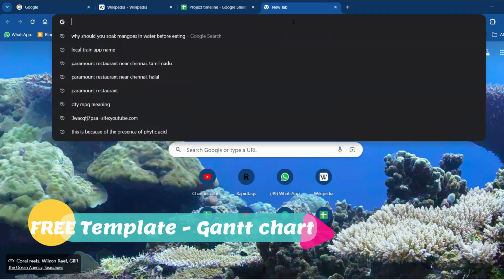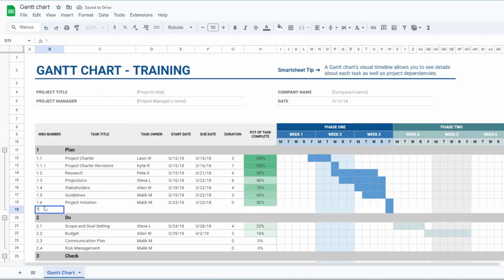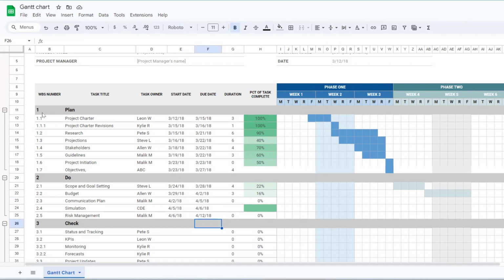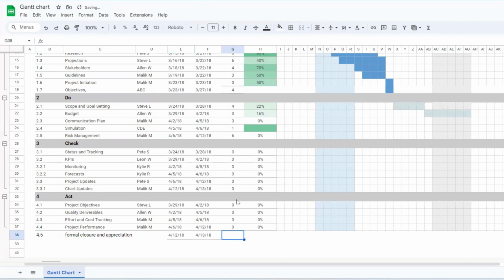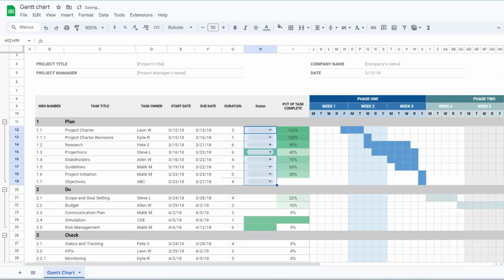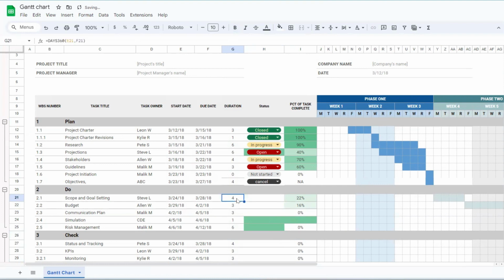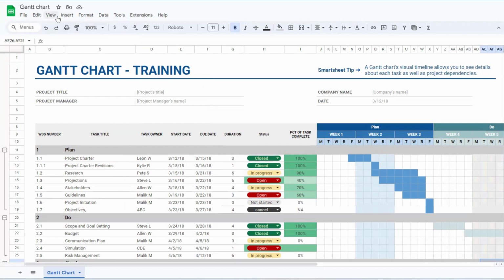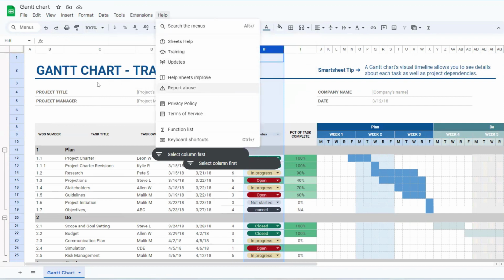Gantt Chart FREE Template from Google sheet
From template galary of Google sheet (File - New - From Template Gallary - Project Management - Gantt chart
Google Sheets allows you to create charts and choose to aggregate easily, and if you add Slicers then it can become interactive. Card visuals and Table visuals are interesting to explore as Excel doesn't have them, plus using Pivot Tables allows you to sort the charts or have crosstab analysis which can be made more visual through sparklines and conditional formatting. I cover all this in my video.Especially Geo chart with markers is awesome, must try!...